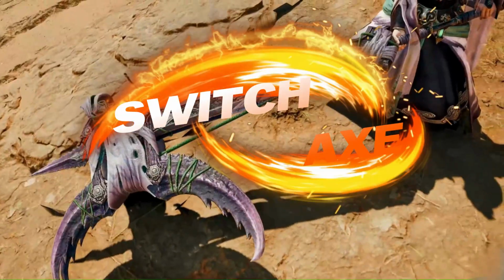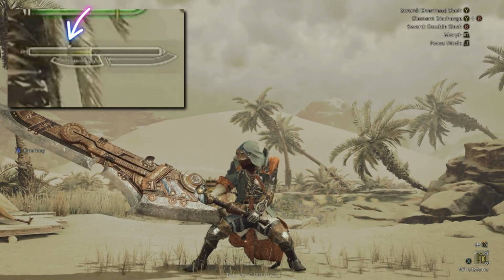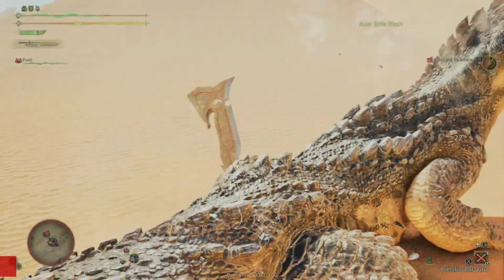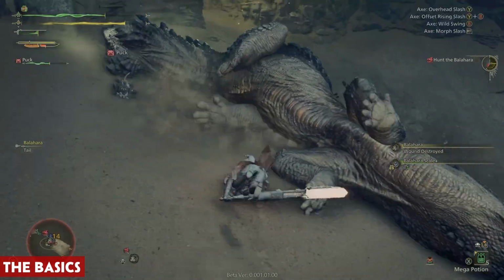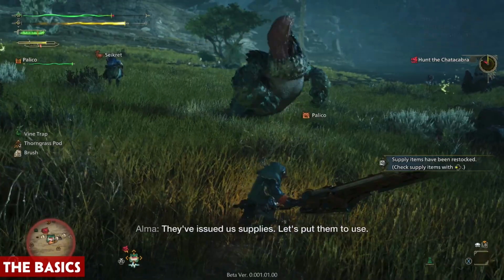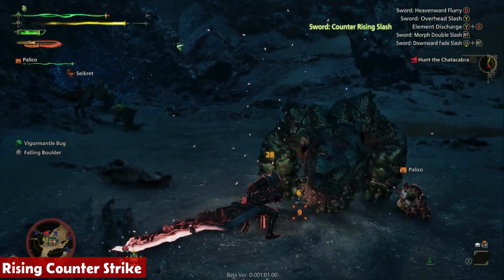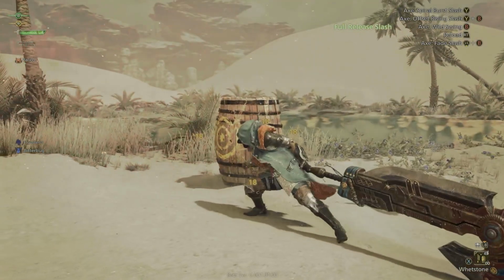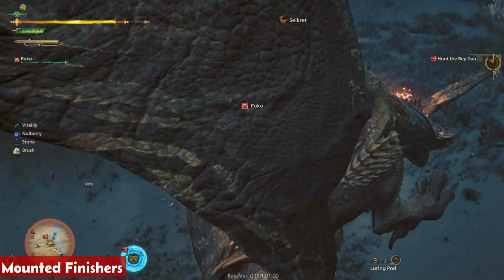Monster Hunter Wilds | Your Ultimate How to Guide for the Switch Axe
This video is your ultimate guide for the basics and new additions to the Switch Axe in Monster Hunter Wilds.

Monster Hunter Wilds, which was officially announced at the Game Awards and now there's loads more for us to check out! It's set to release on February 28th, 2025, on PlayStation 5, Xbox Series X and S and Steam on PC.